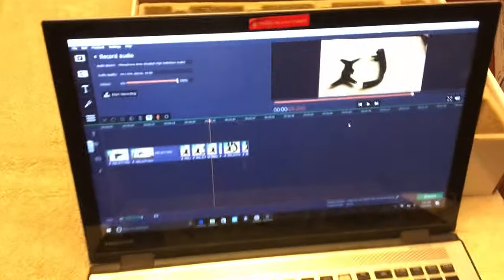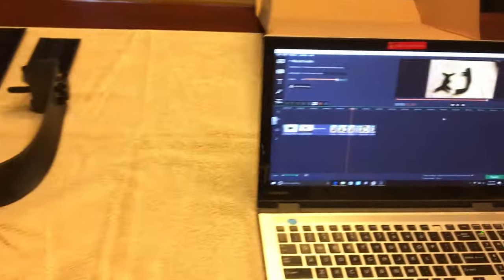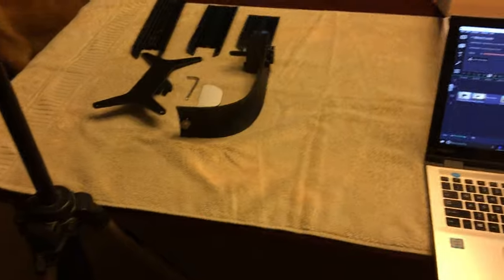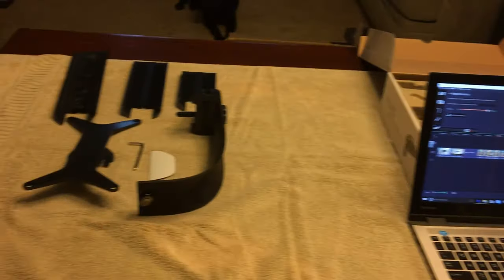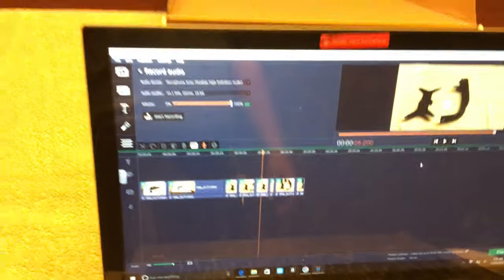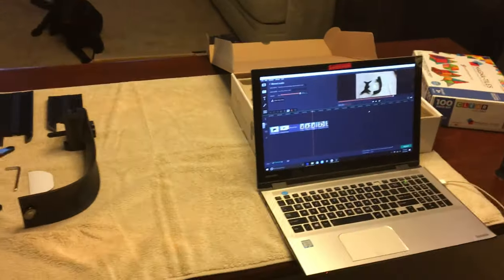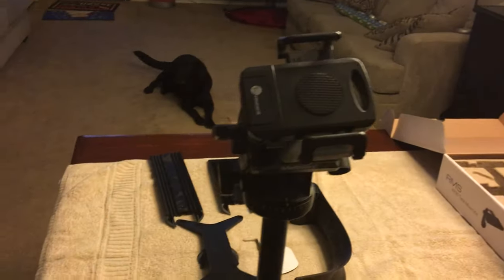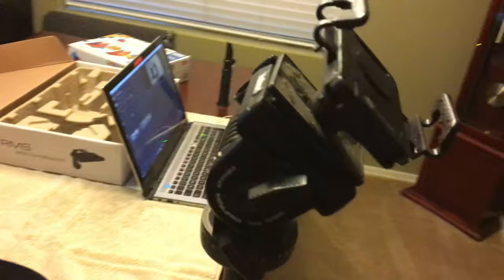Video editing coming to the channel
After a lot of harsh comments by some I have decided to improve the channel content by editing my videos and condensing some of the jibber jabber out and keep the videos on topic.  I hope yall enjoy the new style.